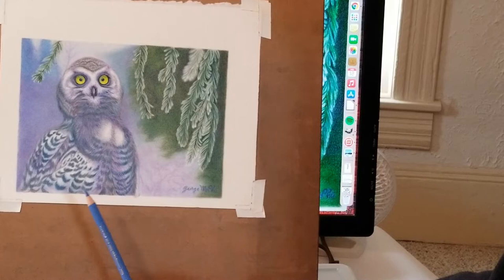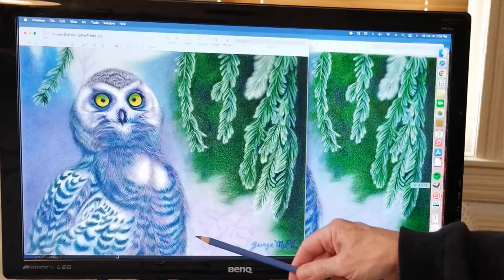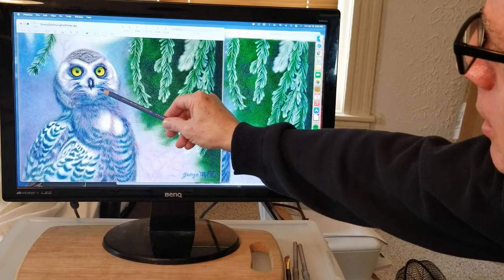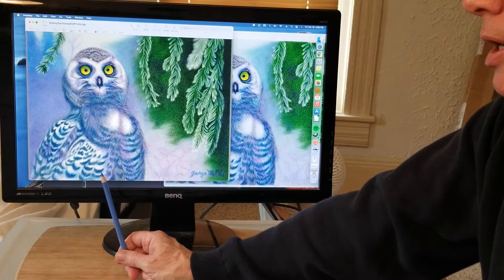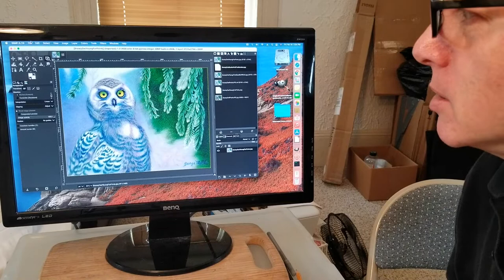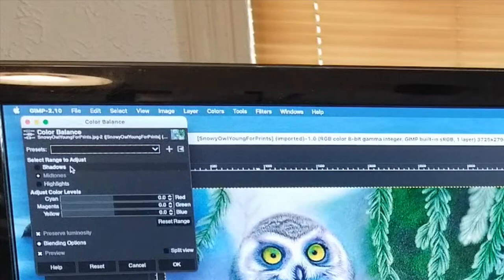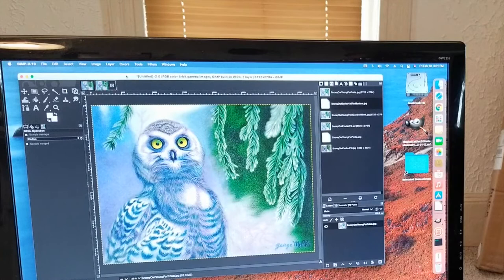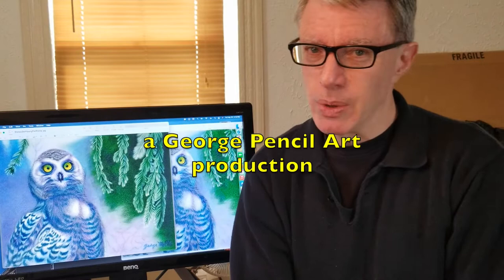Photo Editing for Art | using GIMP | Snowy Owl Art with Colored Pencil Tips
After briefly reviewing my latest colored pencil work, Young Snowy Owl with Icy Pine Branches, I give some tips on photo editing for art, and how to use the general concepts in free GIMP or similar Photoshop. The fine artist CAN begin to learn it by only manipulating a single DUPLICATE photo, and try the advanced LAYERS later if you want!

Jump ahead if you want to start at the GIMP photo editing quick review:

00:01 Review of the Young Snowy Owl with Icy Pine Branches
02:45 Areas where the Owl art needed photo editing
06:10 The GIMP Photo Editing App

If you are a fine artist doing more basic photo editing, you might be able to skip much of the intended Layers work by making all your changes and edits on ONE DUPLICATE photo of your original art photo. I believe this is the more sensible place for an artist to begin.

You CAN learn to make Color adjustments in simpler tools before using the more advanced Curves tool.

NEVER work on your sole art photo! Always create a Duplicate photo first!

Look at all the GIMP (or Photoshop or other) tools you can use when working on a single DUPLICATE photo:
Rotate
Perspective tool: Fix a warped photo.
Crop tool: Crop your photo a specific aspect ratio (I choose in inches, for size, metric is fine too)
Exposure
White Point adjustment
Color. Correct a color or colors across the whole photo (not just one section or area which requires advanced Layer work).
Exposure adjustments
Shadow and Highlights adjustment
Brightness adjustment
Contrast adjustment
Sharpen (if need to sharpen where edges meet a background, or sharpen lines)… I never this one.
Hue-Chroma (reduce or enhance colors using Chroma, or remove Chroma to create a black and white image)
Color Balance (Color adjustments using one Tool from this list form simplest to complex, or start with a simple one and do more in a complex one): Color Balance, Levels, or Curves)
Text: Add a Text Later (such as a Watermark!), or words for a YT Thumbnail. (Clicking the Text Tool automatically adds the needed layer).
Export your final changes to a JPG image, or PNG, or other image file type.

The following channel has many useful GIMP trainings, heavily focused on using the more advanced or typical “Layers” functionality of GIMP

Look to see you are on the most recent version of GIMP, and then watch a few of the GIMP BASICS ones! The long list of hundreds of videos will seem overwhelming. Just watch some of the basic ones on this or another channel, then decide which ones interest you after that. If a fine artist, the ones you need could be based on the list I made above. Keep a log of the ones you found helpful, or ones you found not applicable to you.
PAUSE a lot… he talks fast! There are other trainers on YT too for you to discover.

I saw these from Davies Media Design that will get you started:
Copy these tittle into the YT search:

Learn GIMP in 25 Minutes | 10 Things GIMP Beginners Need to Know
(2020)

10 Step Process for Editing Photos in GIMP 2.10
(2019. An older version of 2.10 but the content is basically the same; good info for editing photos).

GIMP 2.10 Basics: Complete Overview Tutorial for Beginners
(2018. The older version; 1hr45minutes of in-depth GIMP. The video description breaks it down by subject).

Color correction for editing pre-print photos according to “printer specifications” is another process that may or may not apply to your situation. You CAN find printing companies that want your photos in their original format. If you own your own printer, you will probably need to know how to make CMYK printer versions.

Please check-off that bell 🛎
so you can see my future vlogs listed in your Youtube notifications!

A thumbs up and a comment is always appreciated! 😃

Go to my playlist called George Pencil Art to see my artwork in progress or reviews of my completed art.

To purchase my art: The Print Shop link on my channel is...
(This is FAA: Fine Art America)
T-shirts, Mugs, other Merch with my art also available.

To purchase Originals...
use the message link on my FAA site above!
Instagram.com/GeorgePencilArt

See art project updates on my Page:
Facebook.com/GeorgePencilArt

Music, where an Attribution is required:
At Closing: